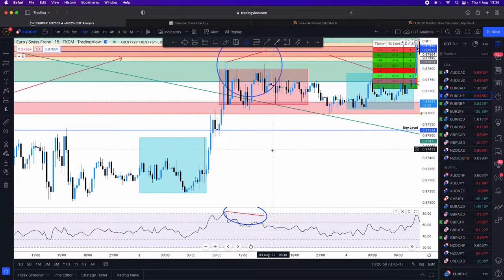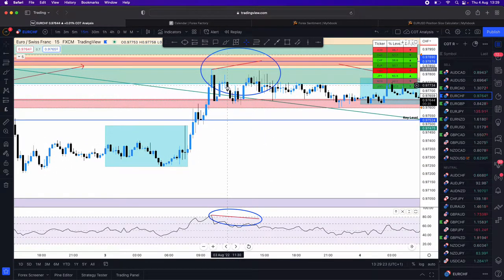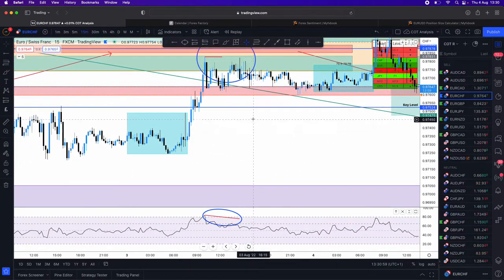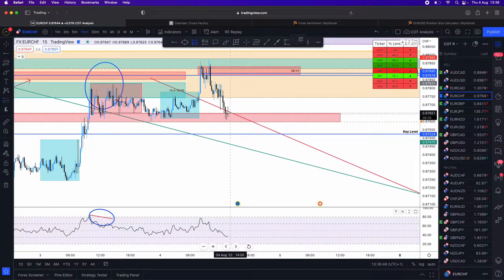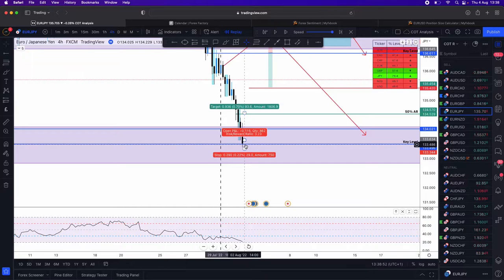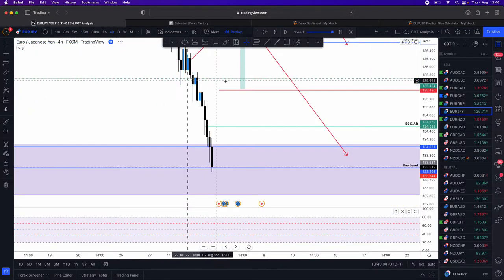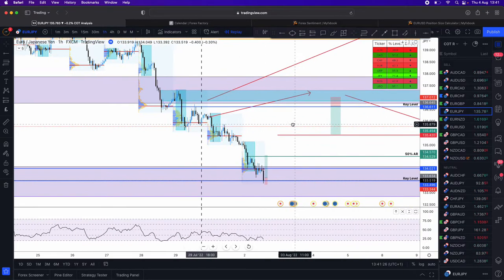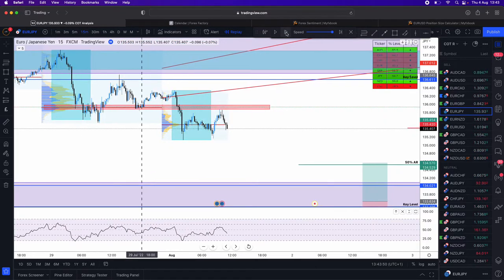Forex Basics Session - MM, Currency Strength and Session Volume